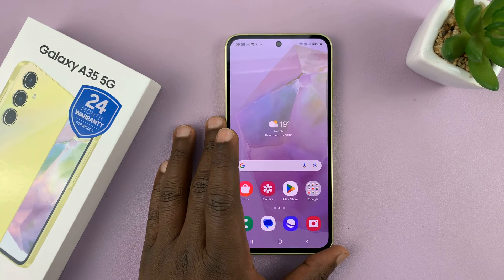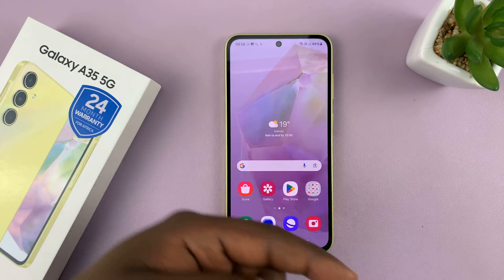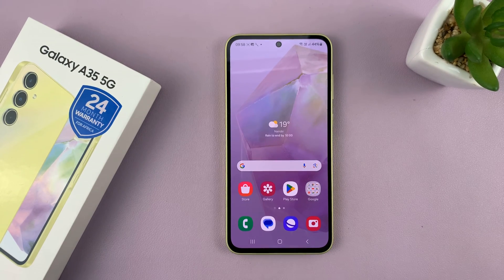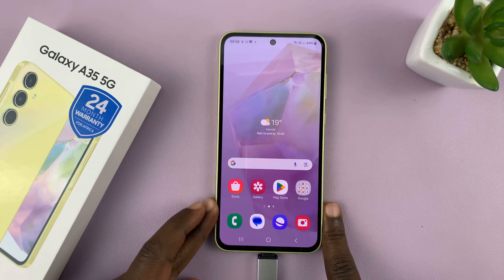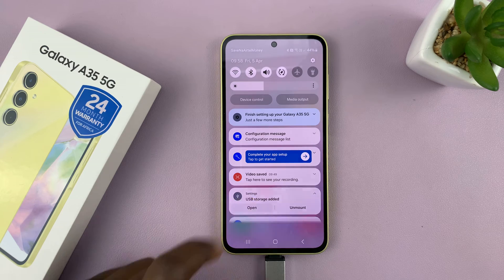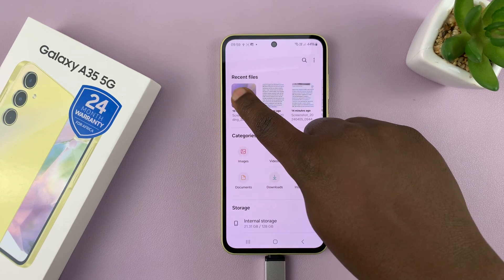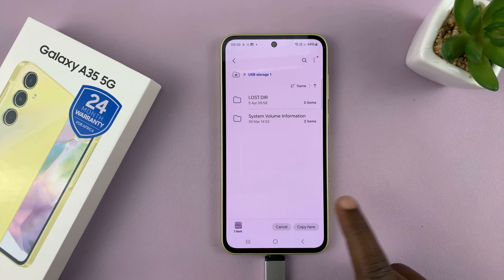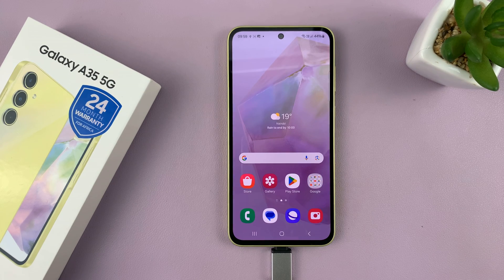How To Perform OTG & Data Transfer Test On Samsung Galaxy A35 5G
Learn How To Perform OTG & Data Transfer Test On Samsung Galaxy A35 5G.

Welcome to our guide on performing OTG (On-The-Go) and data transfer tests on the Samsung Galaxy A35 5G! In this tutorial, we'll walk you through the step-by-step process of testing the OTG functionality and transferring data on your Galaxy A35 5G smartphone.

OTG (On-The-Go) is a feature that allows your Samsung Galaxy A35 5G to act as a host device, enabling you to connect USB peripherals such as flash drives, keyboards, mice, and more directly to your phone.

1. Start by connecting a flash drive to your phone. If the flash drive is Type-C then plug it in directly, if not, then use a Type-C adapter.

2. To check if its supported, swipe down for the notifications panel and you should see USB storage added.

3. To transfer files, open the My Files app. Locate and select the files you wish to transfer. Then choose a transfer option, Move or Copy.

4. Once you've made your choice, move back to the main files page. Then, under Storage, tap on USB Storage.

5. Select a destination then select either, Move Here or Copy Here. Wait for the process to complete. Once done, you should see the files in your select destination.

Cell Phone Tripod Adapter